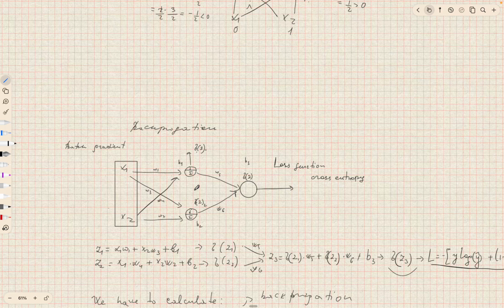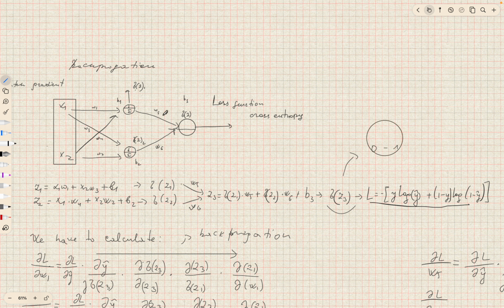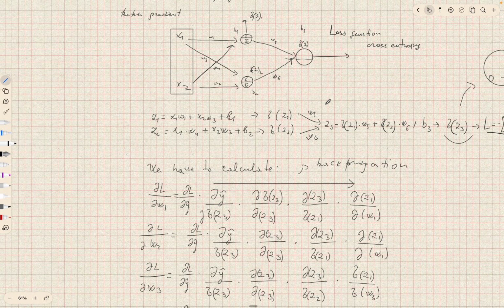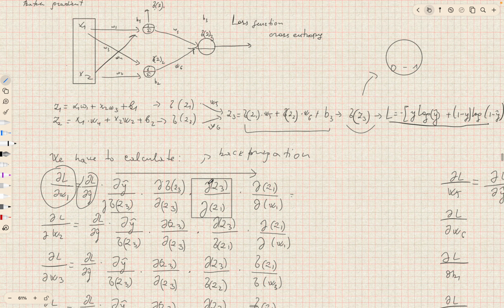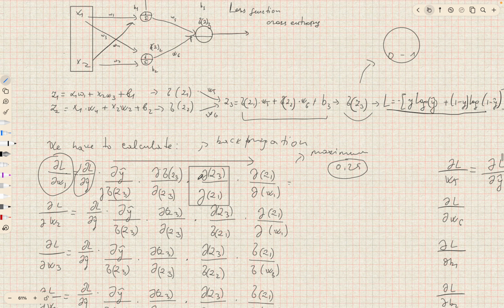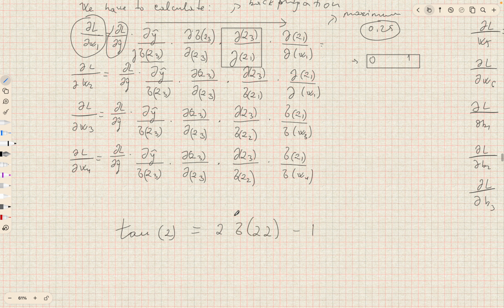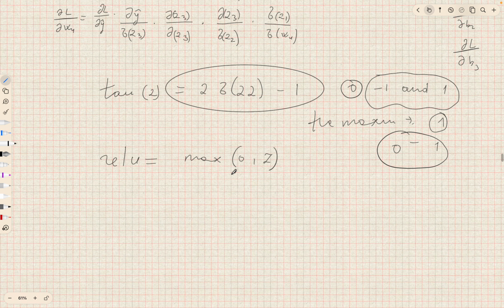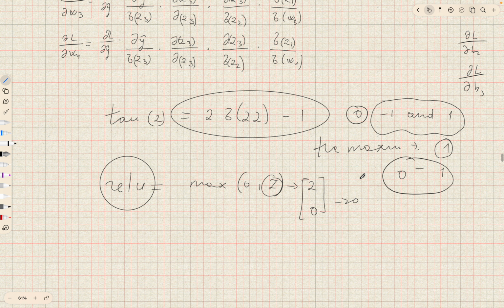3. Backpropagation and Activation functions